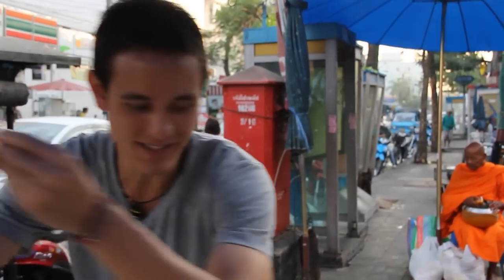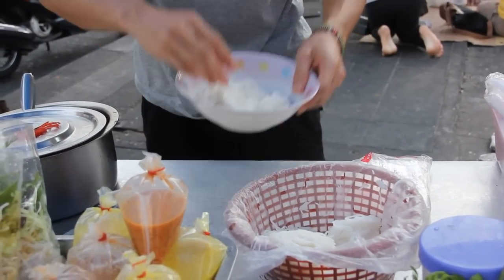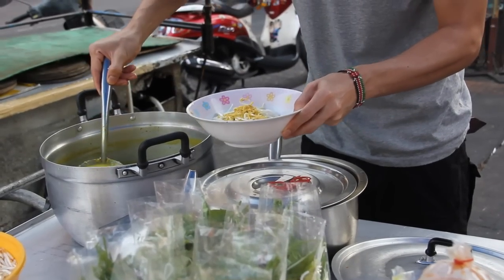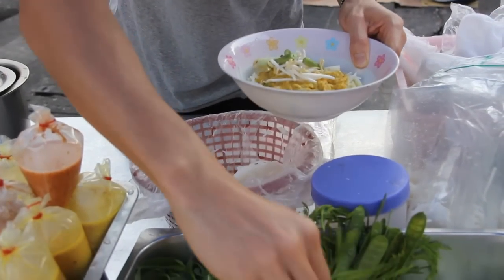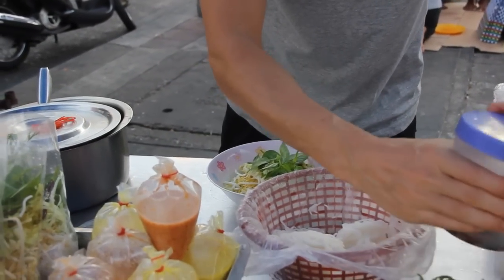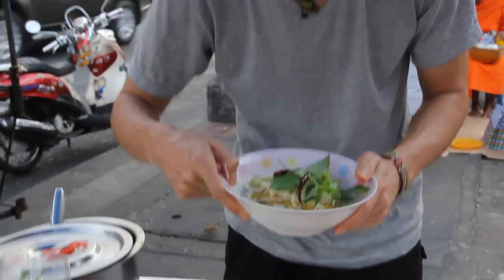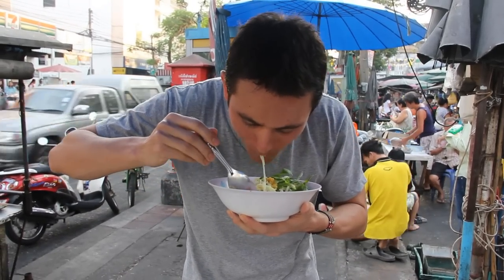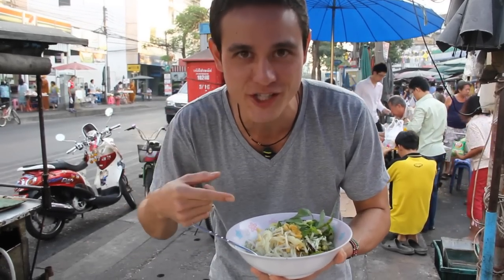Thai Khanom Jeen Rice Noodles and Curry on the streets of Bangkok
This special Christmas 2011 episode of Bangkok street food is an introduction of Thai khanom jeen rice noodles topped with coconut curry sauce and raw vegetables.

It's one of my many favorite Thai breakfast dishes!

Khanom jeen are Thai rice vermicelli noodles that are lightly fermented so they remain soft and silky.

They are best eaten with a few scoops of spicy coconut fish curry known as "nam ya kati" and eaten along with freshly chopped bean sprouts, cucumber, string beans, cabbage, and a few herbs and dried chillies!

Enjoy and Merry Christmas and Happy New Years 2011!